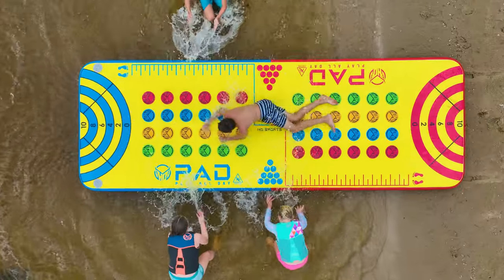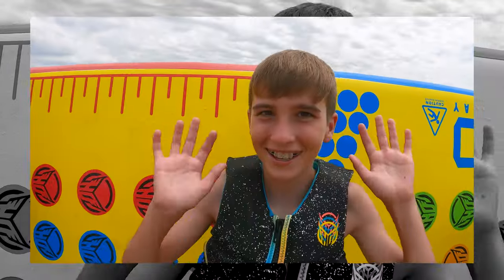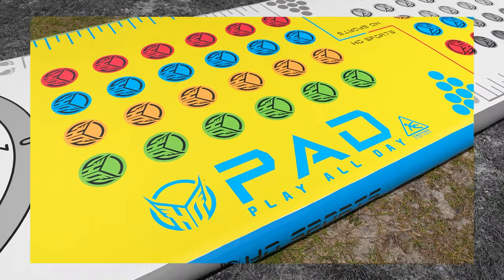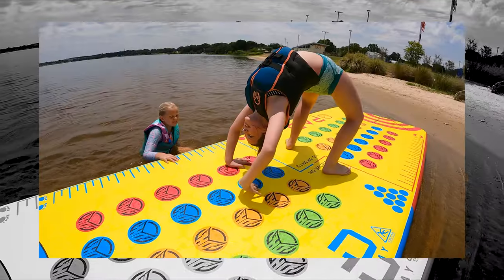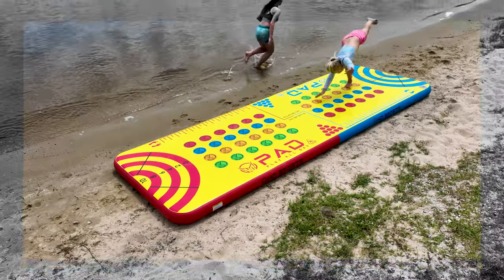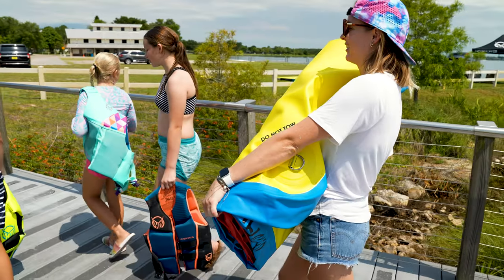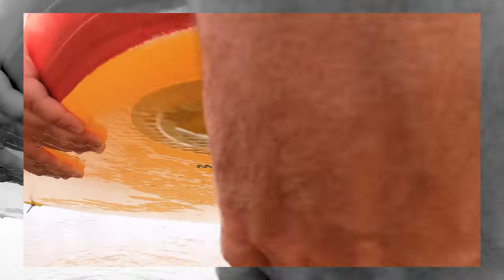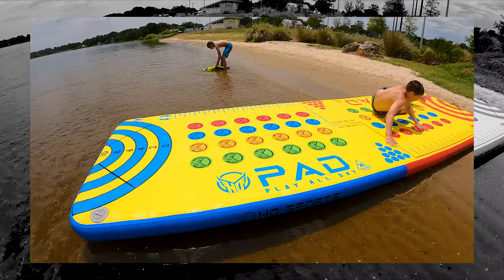Play PAD by HO Sports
Whether they’re practicing their cannonballs, playing one of the interactive games, or slipping and sliding, your kids will want to Play All Day on the Play Pad from HO Sports.  HO Sports is excited to debut the new and improved Play Pad.  This 15’ x 5’ inflatable platform is now 6” thick for double the flotation.  The Play Pad features welded seams which provide a smooth edge when slipping and sliding.  Also great for use off the water, the Play PAD acts like a springboard for gymnastics and tumbling. The Play Pad inflates effortlessly with the included hand pump and can be deflated and folded for compact storage when not in use.  Use the stainless steel D-Rings on the underside to tie-up to your boat, dock or anchor.  Get your kids the gift of endless summer smiles with the Pay PAD from HO Sports!